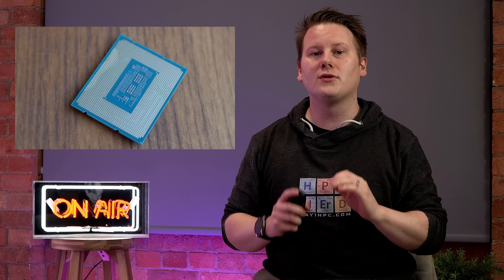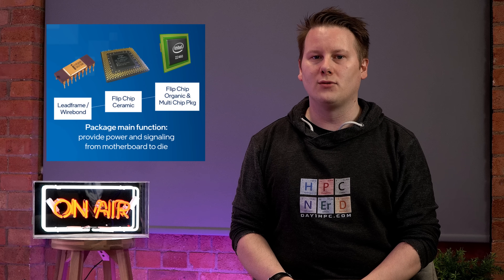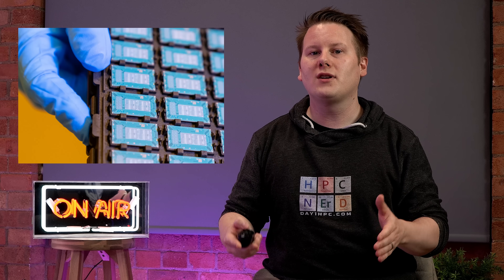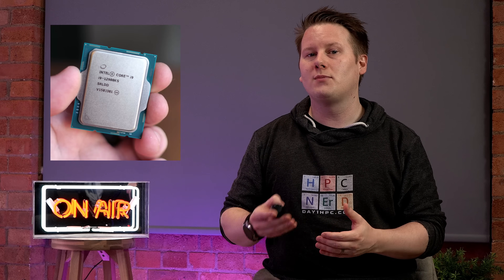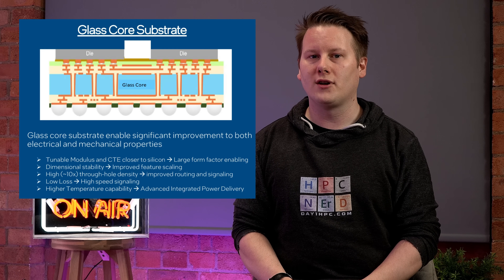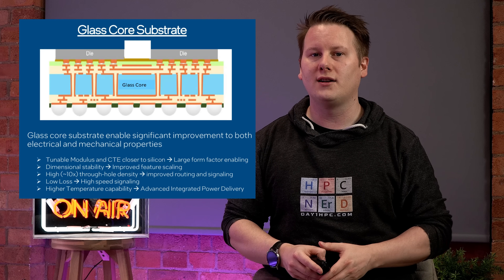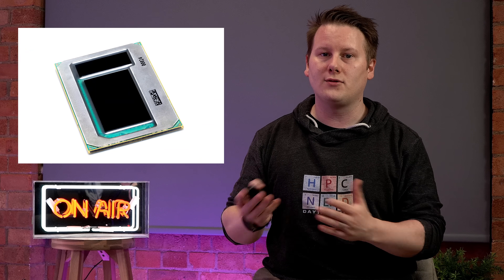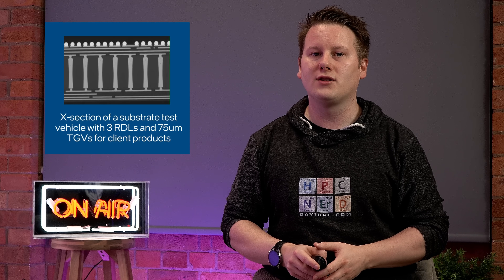Intel: We're Replacing PCBs with Glass Core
Ever wondered what the green stuff is when you hold up a processor? It's like the motherboard, right? Actually it does more than that, and when we look to the future, it doesn't look like the technology will scale to big chips in the future. So insert Glass Core Substrates - the next wave of technology, coming to a CPU near you.